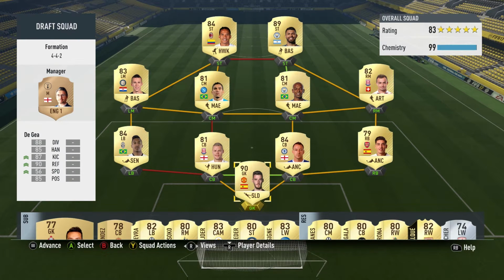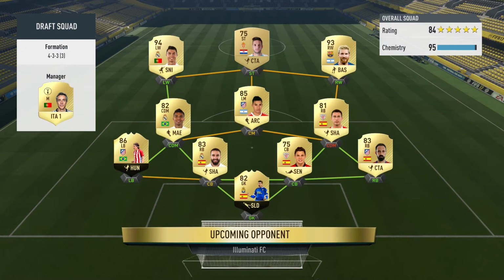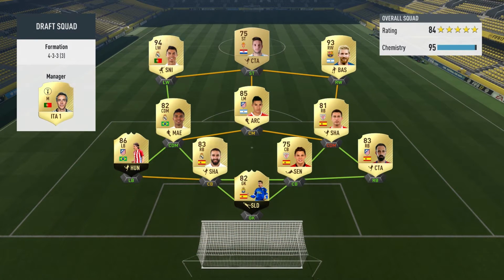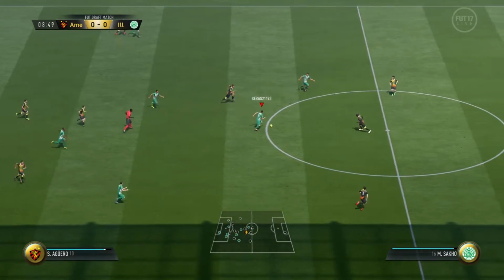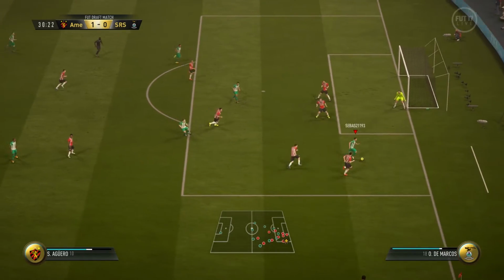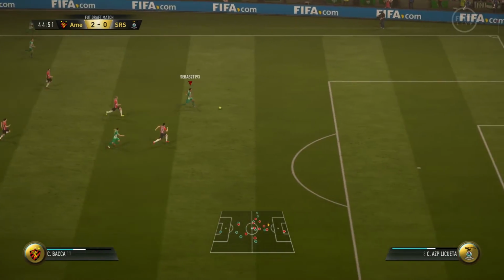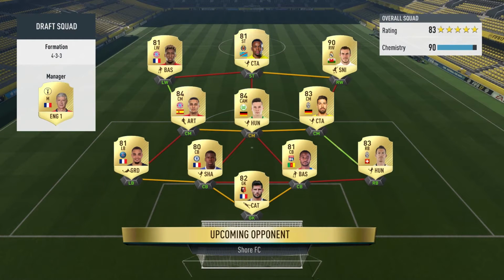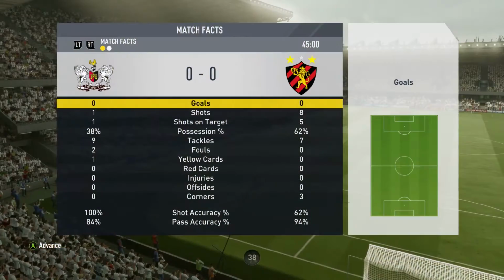THE BEST FORMATIONS IN FIFA 17 - THIS EPISODE THE 4-4-2 - ONLINE DRAFT GAMEPLAY